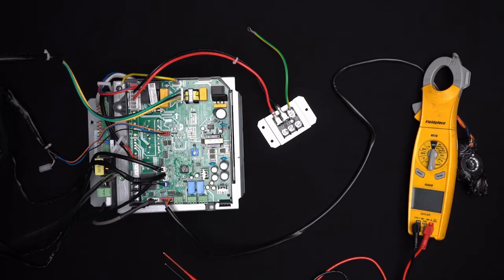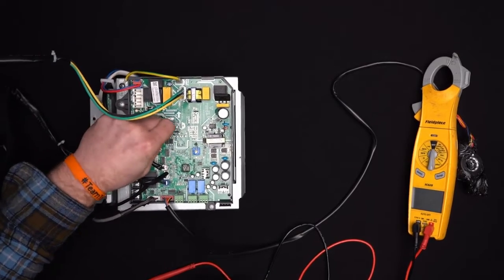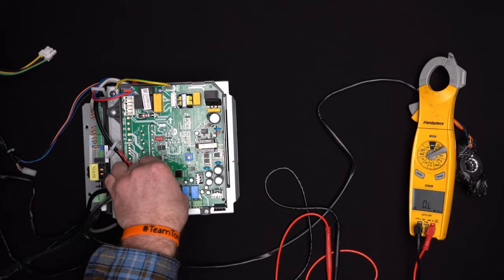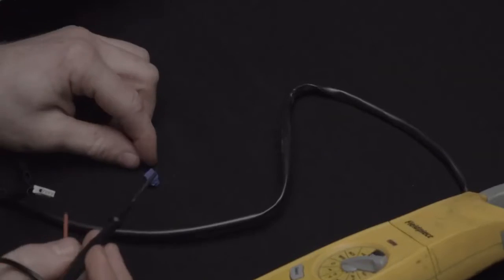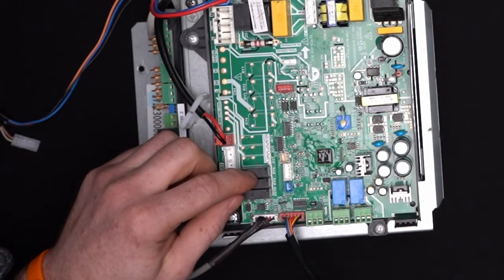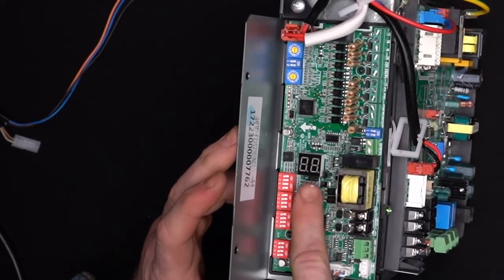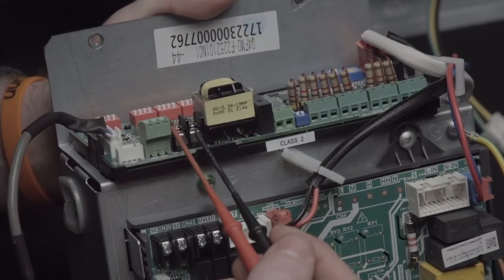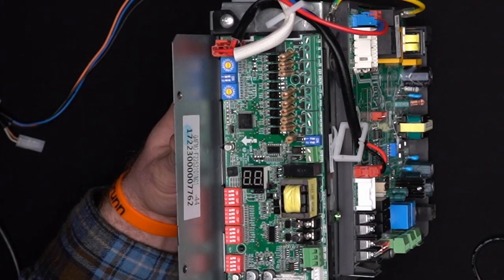Walkthrough of the ACiQ Next Gen Heat Pump Circuit Board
"Hello, I'm Ad with ACiQ, and today, we're going to dive into the workings of a 3-ton ACiQ unitary system. Starting at our L1 and L2, the supply voltage, our first step is to ensure that each L corresponds correctly. Moving on to the board connector with red and black wires, we'll detach it to gain access to the board, and it's vital to confirm that power reaches the board.

Our next important task is measuring the resistance on various thermistor connectors to determine the temperature they represent. This helps in monitoring and controlling the system effectively. We will also inspect the crucial communication wire between the main board and the data transfer board, ensuring that data exchange is seamless and uninterrupted.

In the final part of our video, we'll review the field wiring and dip switch settings for proper configuration, making sure everything is set up correctly to ensure the system's optimal performance.